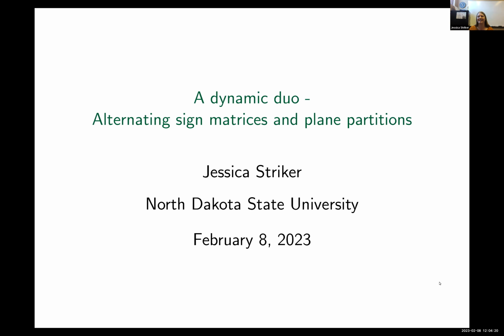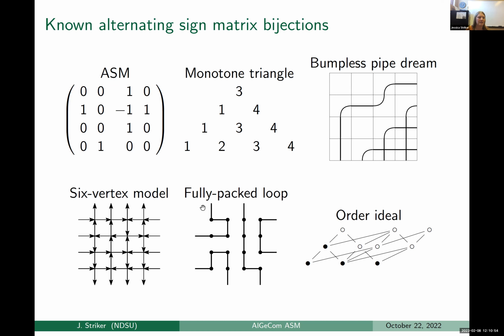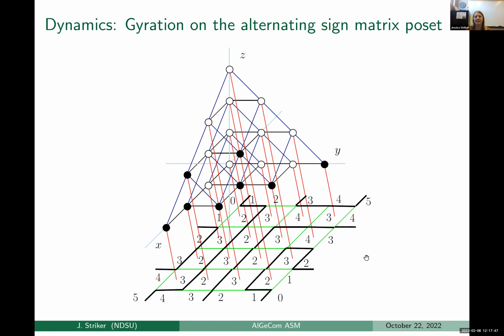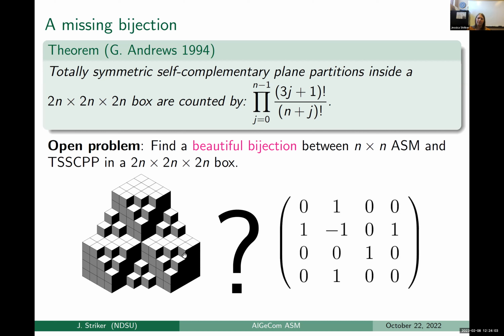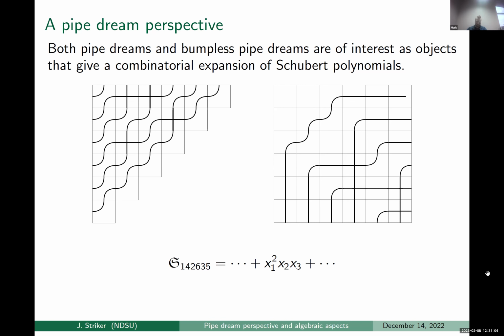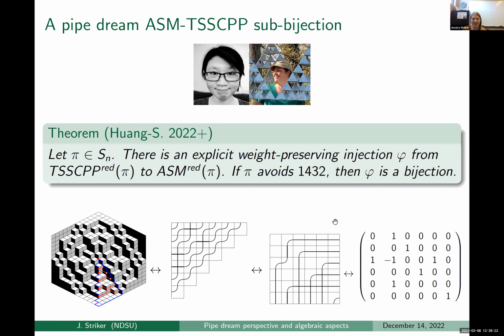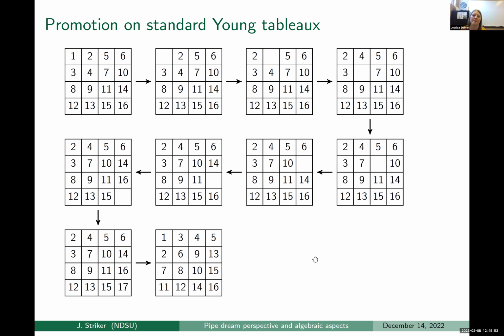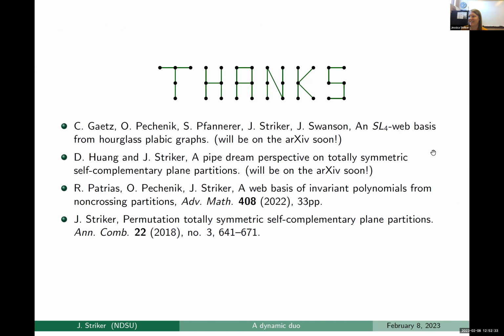GOCC 2/8/23 "A dynamic duo- alternating sign matrices and plane partitions"